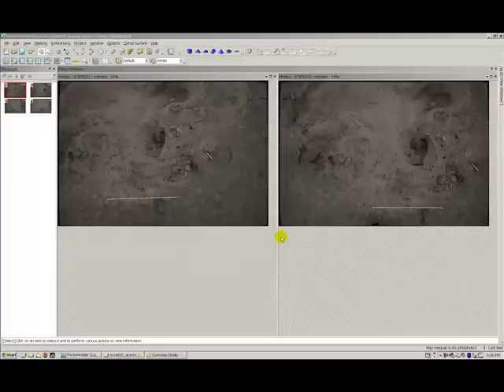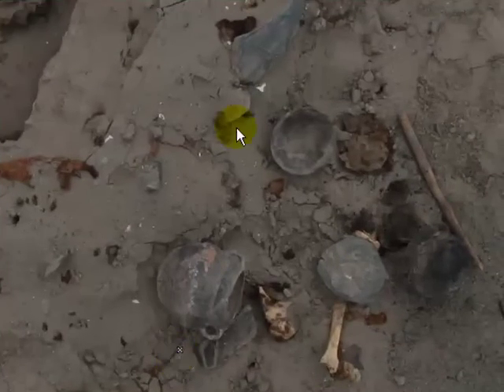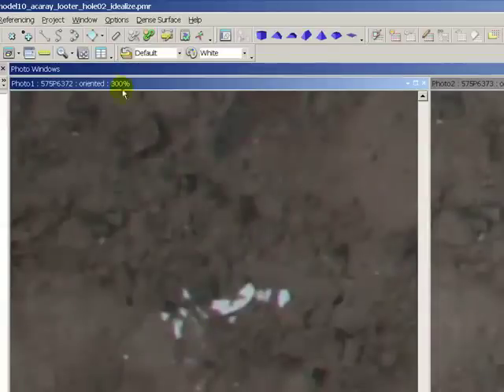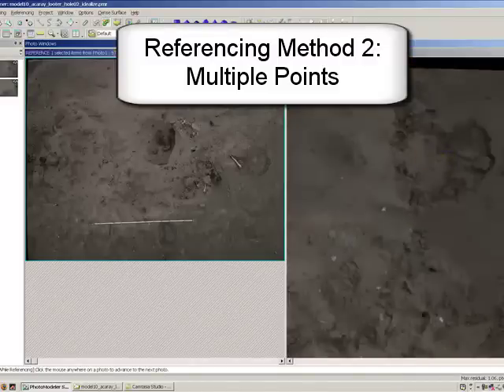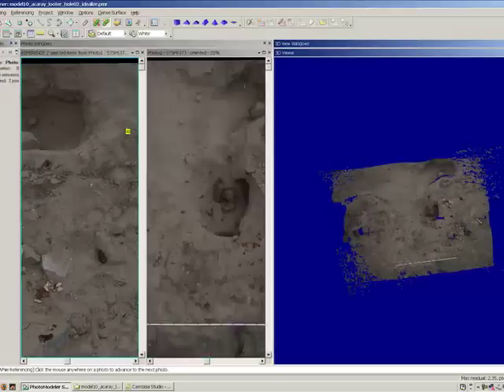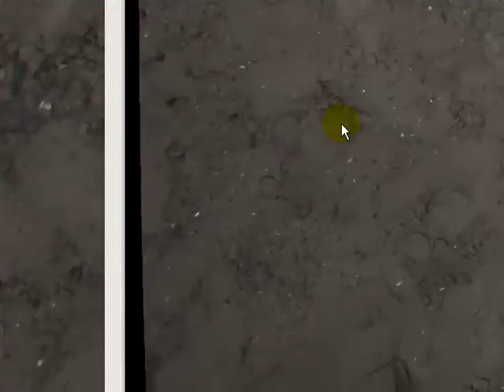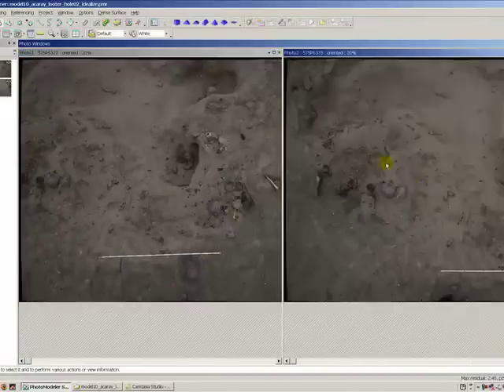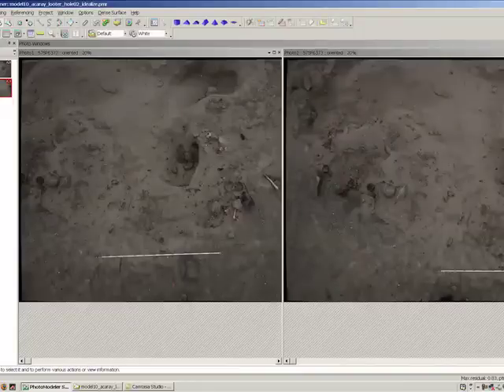Stereo Pair Photos to Digital Elevation Model Part 1-4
Shows a workflow from stereo pair photographs taken in the field, to the creation of a dense surface model in Photomodeler Scanner, to a digital elevation model (DEM) in ArcMap GIS. The techniques here are used to model a looter hole. However, the methods could be used for documenting archaeological excavations as well.